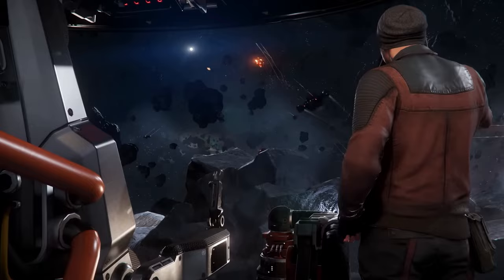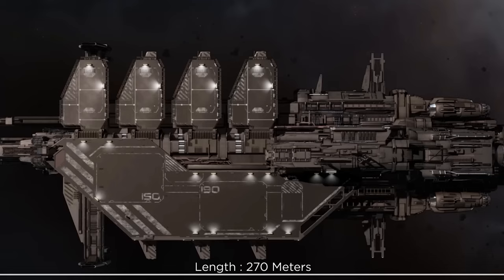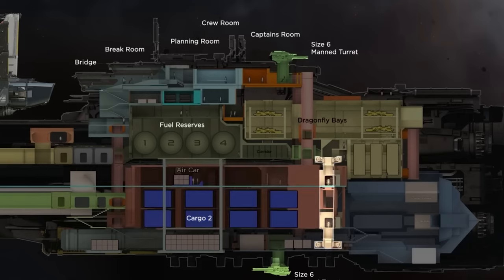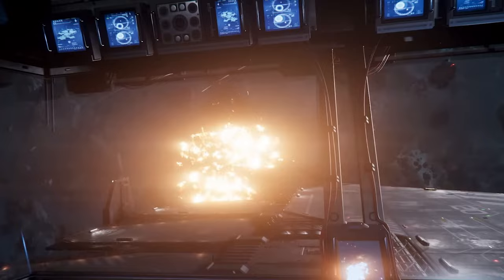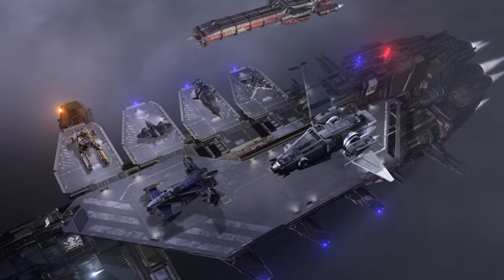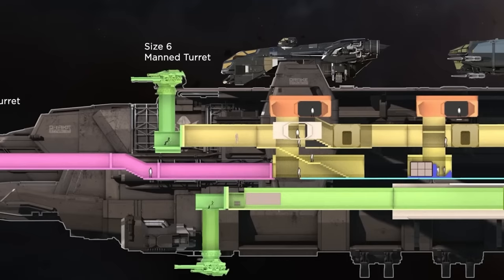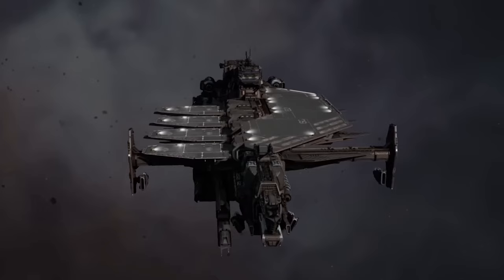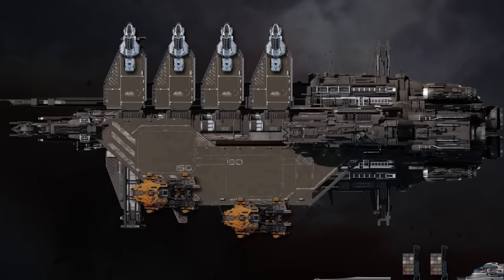Drake Kraken Base vs Privateer | Star Citizen | Buyers Guide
In the boundless cosmos, two behemoths emerge reshaping our understanding of power and commerce. One, an emblem of unwavering command beckons to those who dare lead from the forefront. The other, a bustling nucleus of trade promises untold opportunities wherever fortunes are made amidst the stars.

But which ship would you pick?

Org: VICIMUS

Artist: Pedro Camacho and others